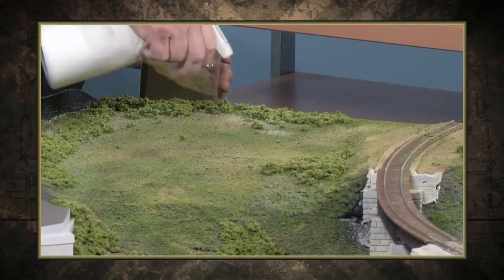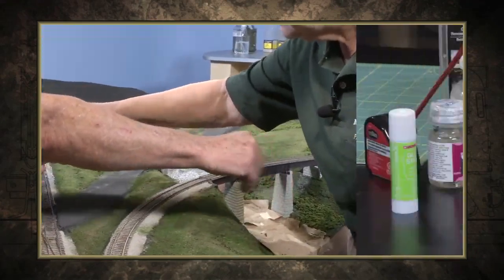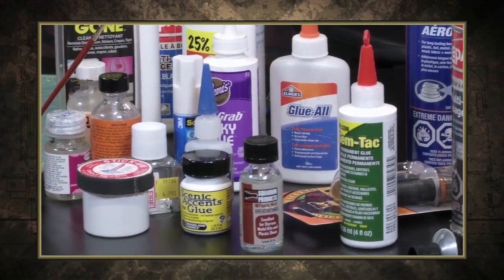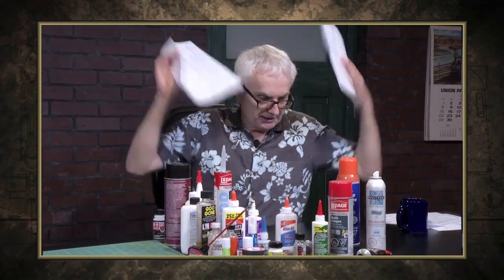TrainMasters TV August Preview | HOT SUMMER SALE! - Huge model railroad video library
- See what's coming to TrainMasters TV in August ... our HOT SUMMER sale is on right now - members get unlimited access to hundreds and hundreds of network-tv quality model railroading how-to videos!